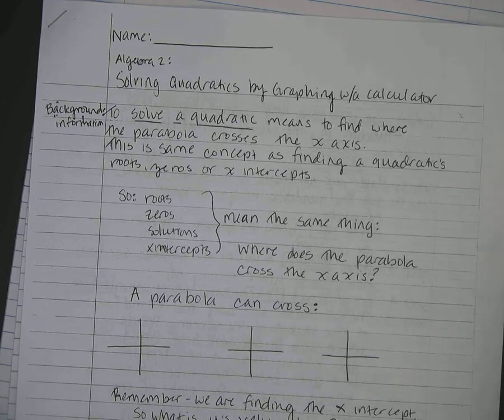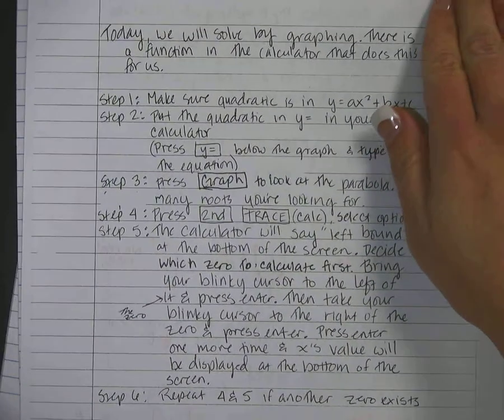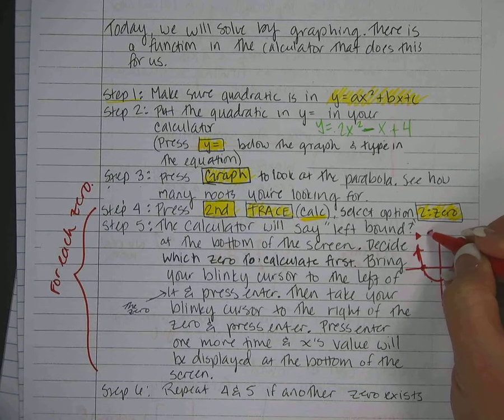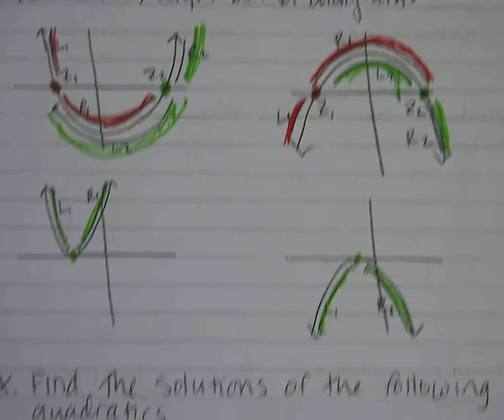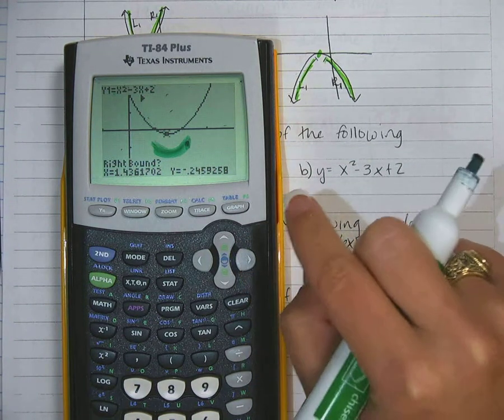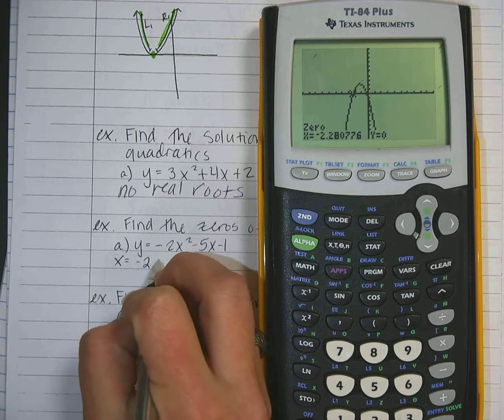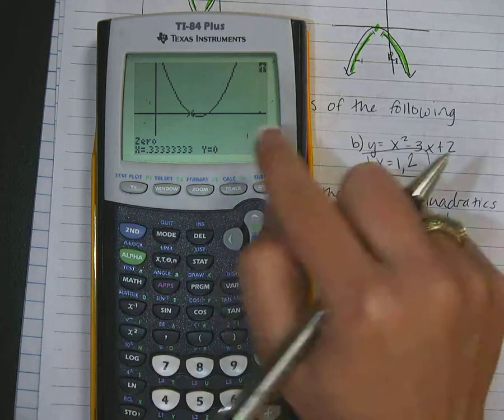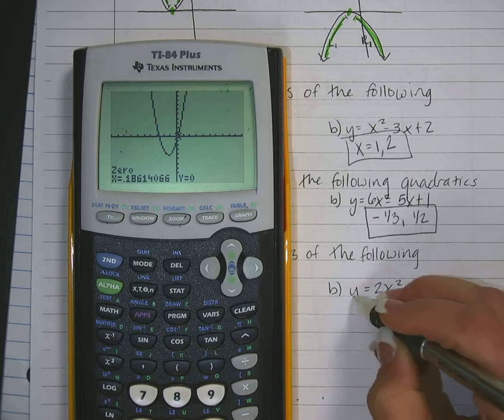Algebra 2 Day 2